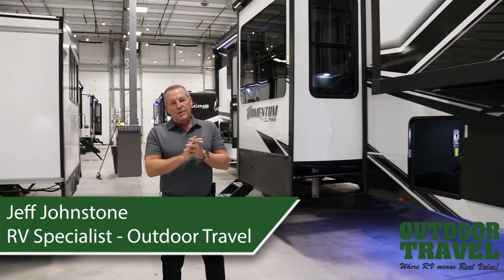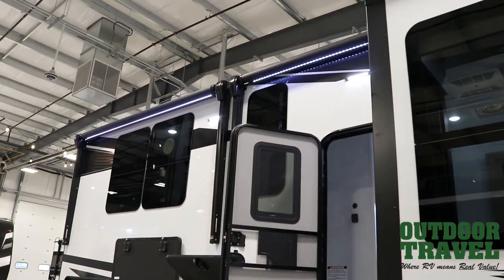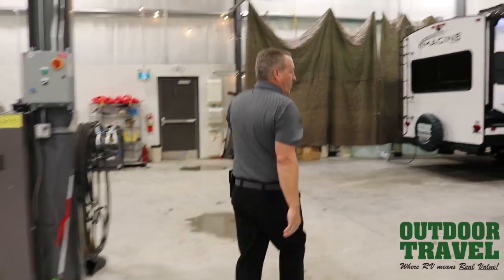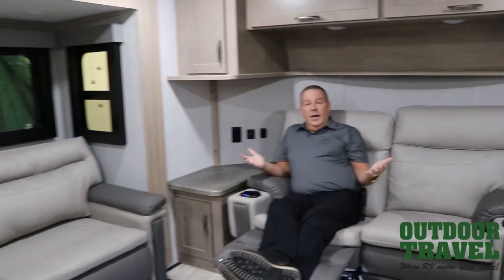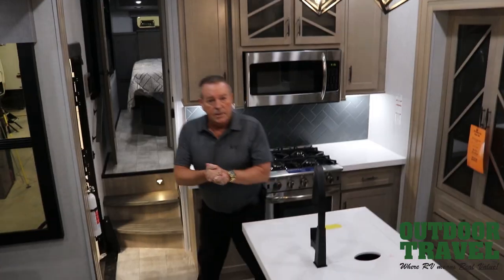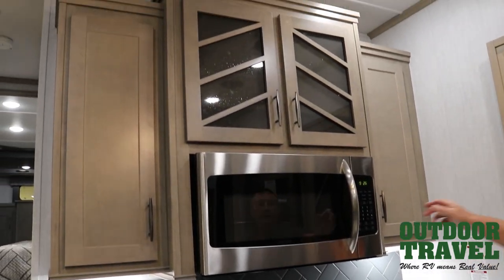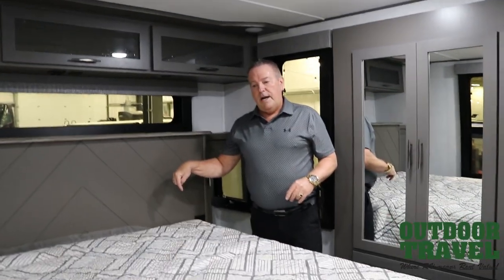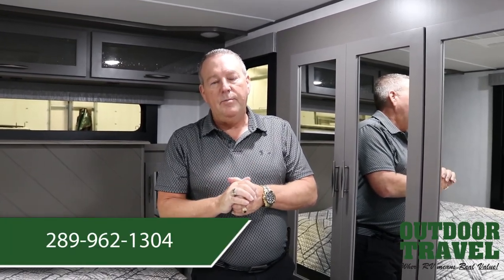What's New In RVs with Jeff - Walk Through of the 2023 Grand Design Momentum 336M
Contact Jeff Johnstone:
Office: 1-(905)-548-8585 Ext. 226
Toll Free:  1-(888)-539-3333 Ext. 226

Come and visit our new location!
4888 South Service Road
Beamsville, Ontario, Canada
L3J 1L4